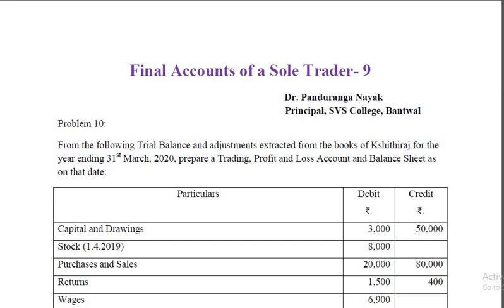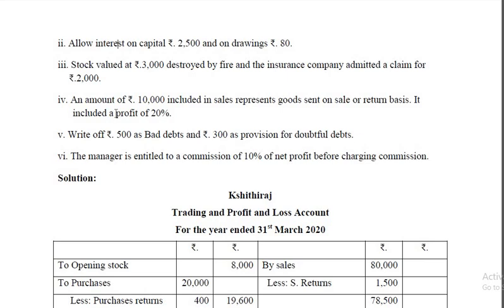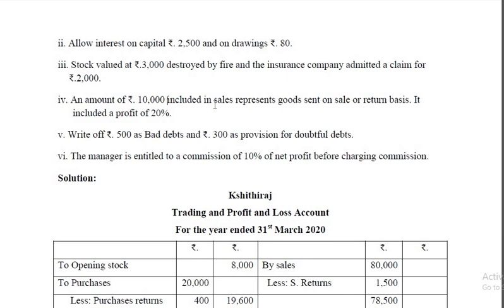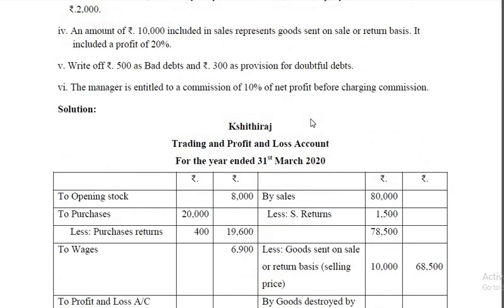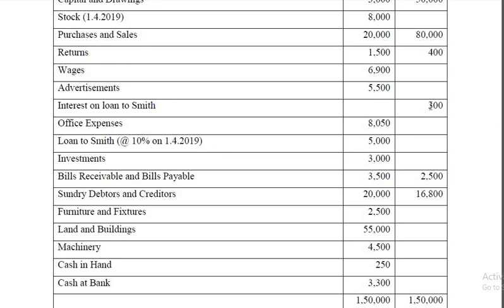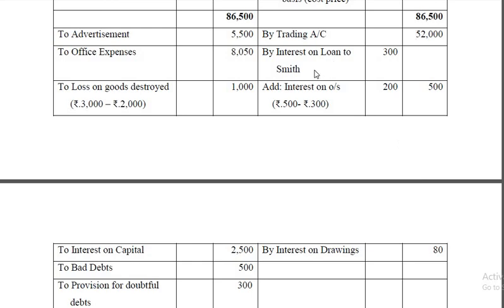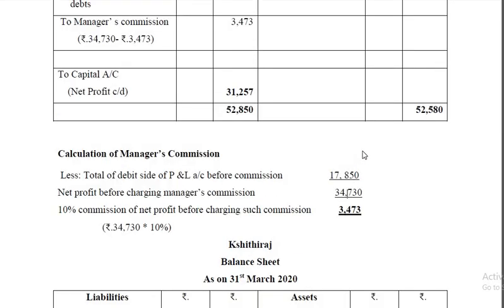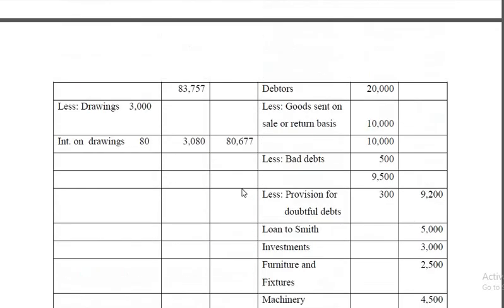I B.Com-Financial Accounting-I : Final Accounts of a Sole Trader 9